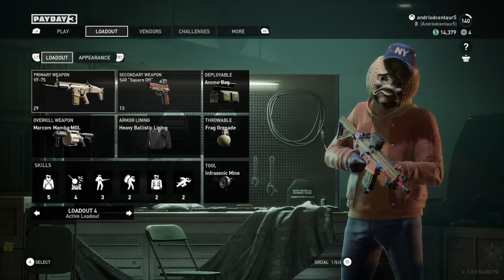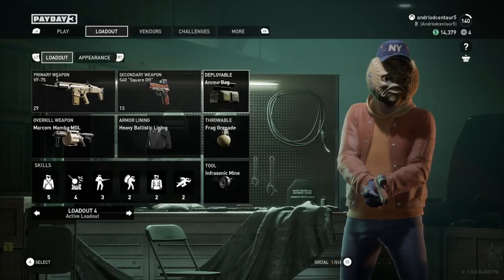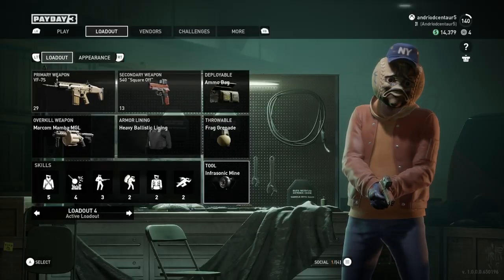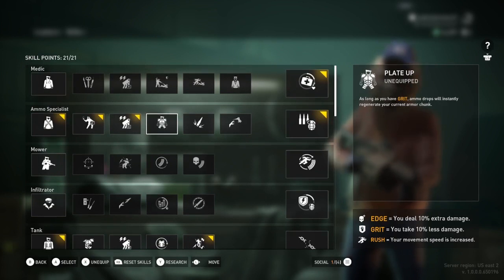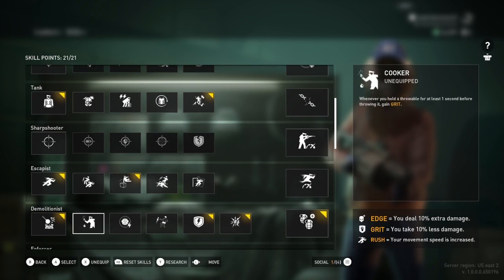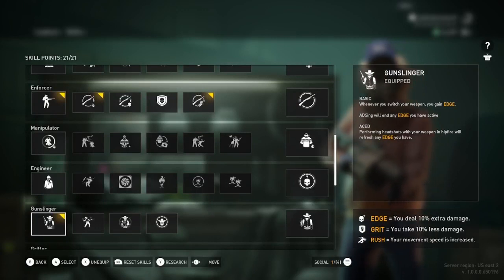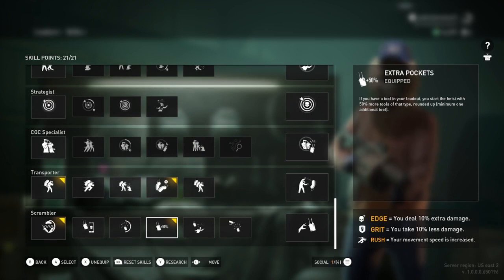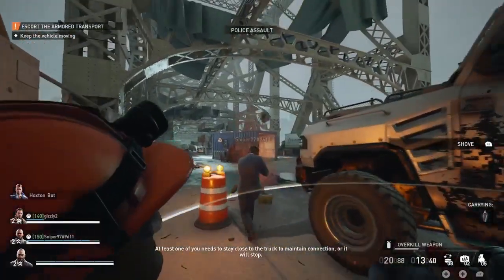🤡Best PayDay🤑3 Bombardier💣Build 4 Overkill🤡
PD3.GG

Andriodcentaur5